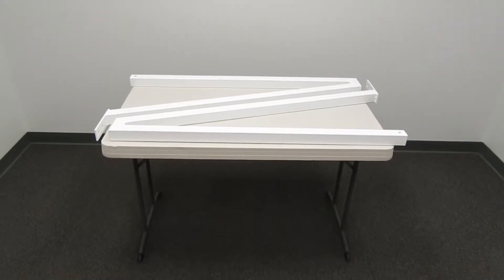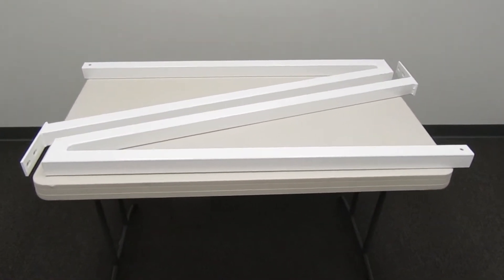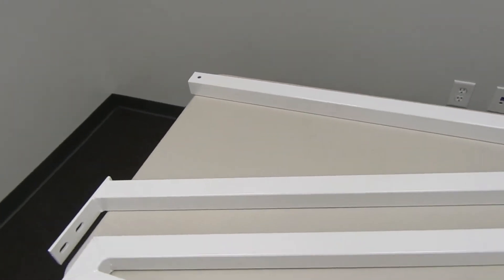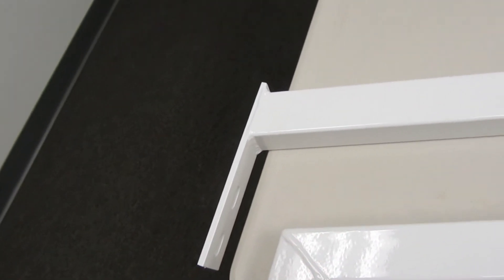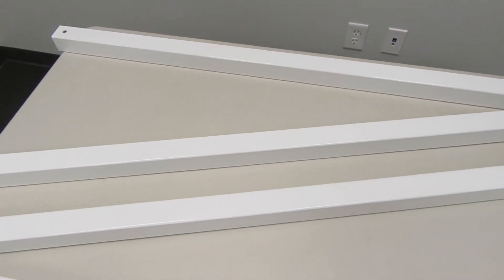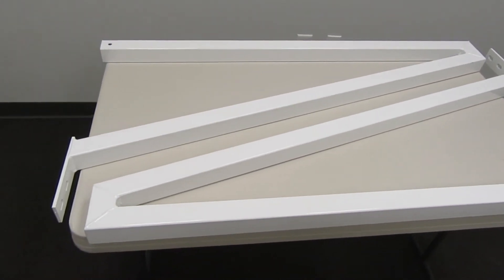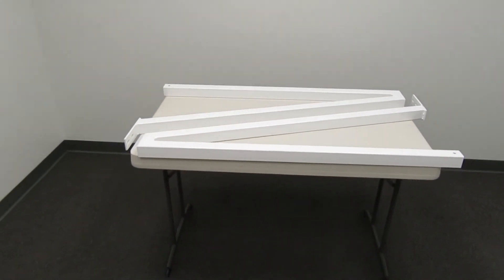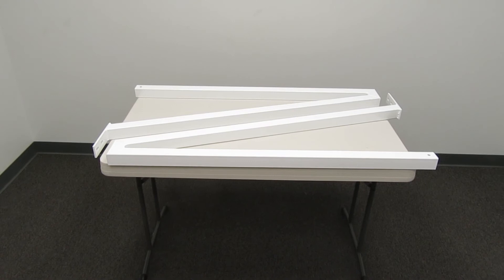First Team FT4034 4' European Backstays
4' European Style Backstays - FT4034

-Included FREE with every Golden Goal Permanent / Semi-Permanent Goal
-Can be used with other brands of soccer goals (requires drilling)
-Maintains 4' back depth for soccer nets
-Sold in pairs, order (1) pair per goal